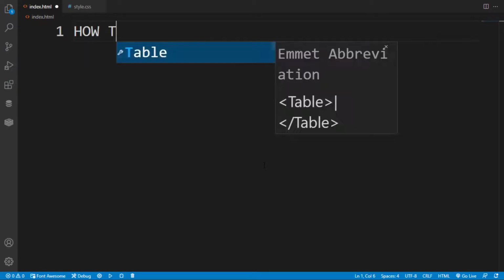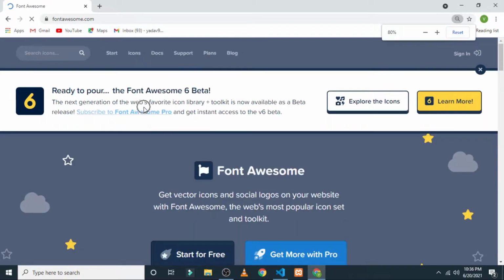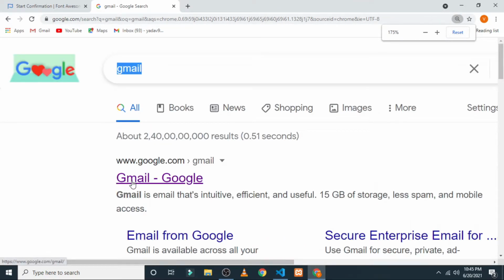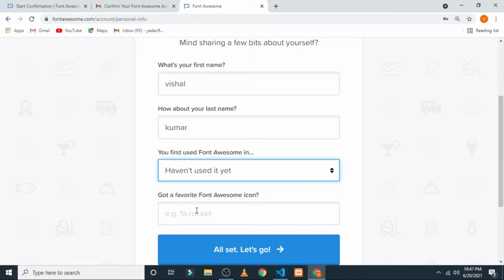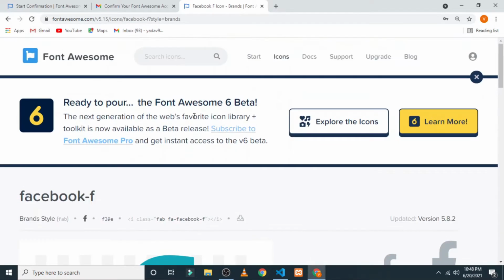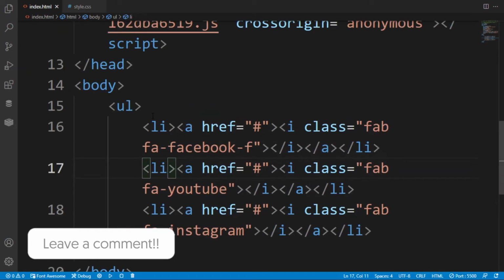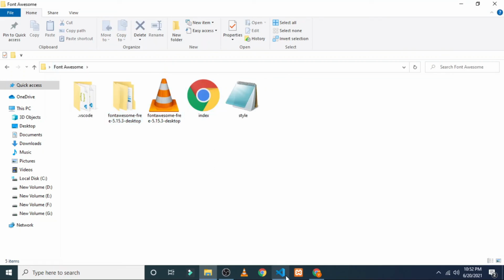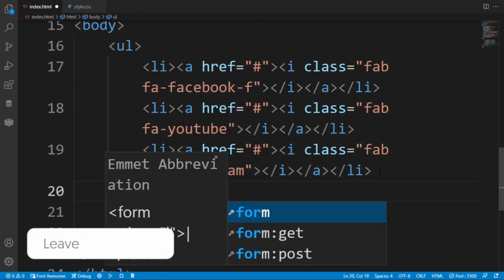How to Use Font Awesome Icons Using Kit , Offline & CDN | add icon using kit , cdn in font awesome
1. Google fonts - having satisfied font used in the video
2. VS CODE - code editor .
3.fontawesome

1.Beat your competition.
2.Different Heaven & EH DE - My Heart.
3.Jarico - Landscape.
4.Cartoon On and On .
5.Symbolism.